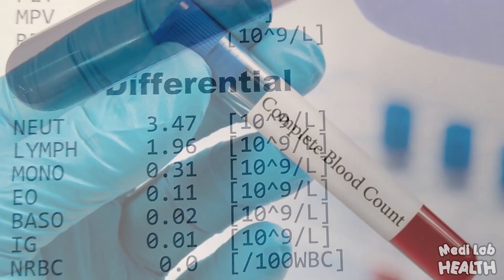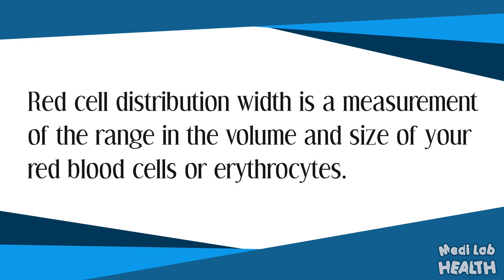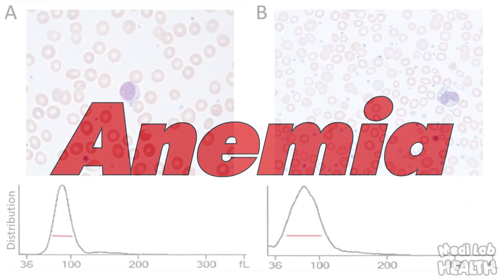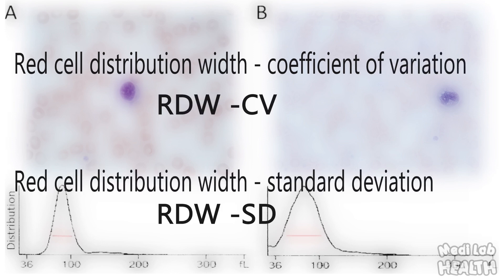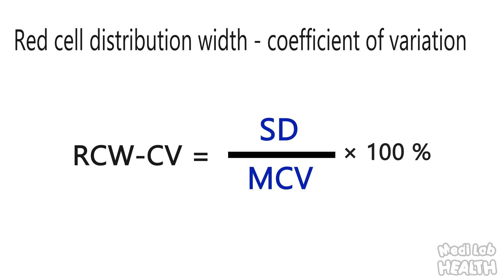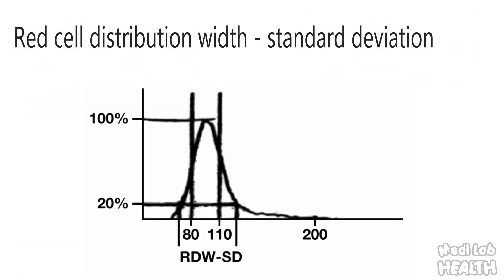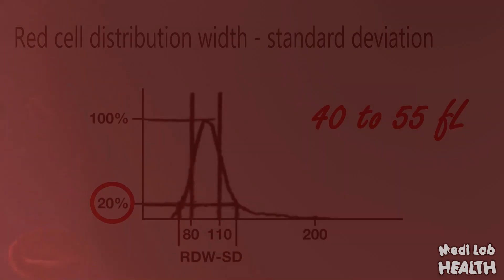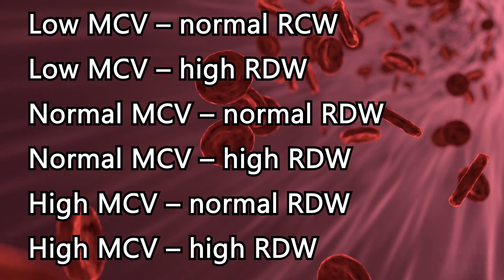Understand Red Cell Distribution Width | RDW | RDW - CV | RDW - SD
This vide explians what is meant by red cell distribution width, how RDW - CV and RDW - SD is calculated.

All of our videos are based on research papers and we publish scientifically proven facts.